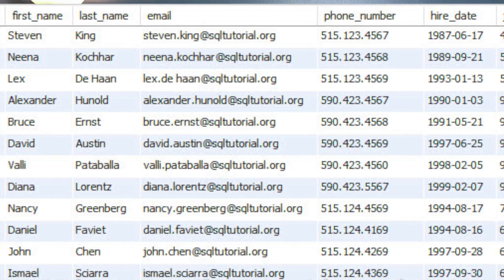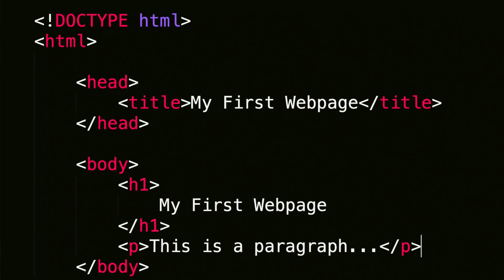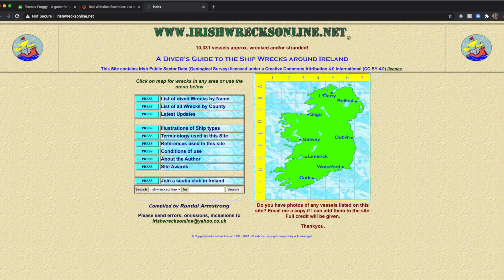How To Become a Frontend Developer In 5 Minutes | 2024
The steps to take if you're wanting to become a developer.

Recommended Courses
React.JS:

Chapters:
0:00 - Intro
0:24 - Developer Paths
1:12 - Frontend Dev Roadmap
1:26 - HTML
2:08 - CSS
3:15 - JavaScript
4:05 - JS Framework
5:09 - Outro